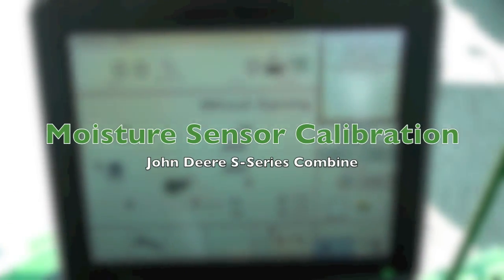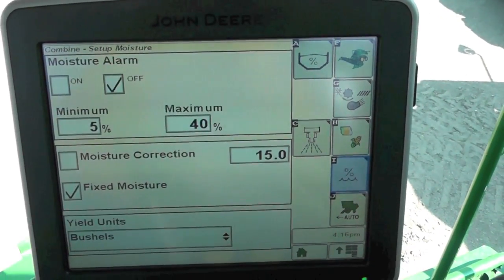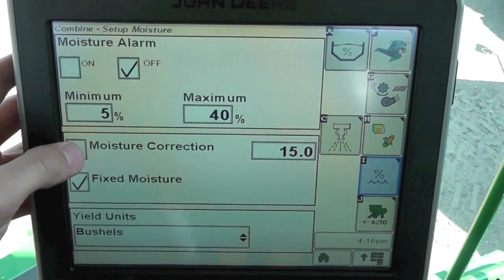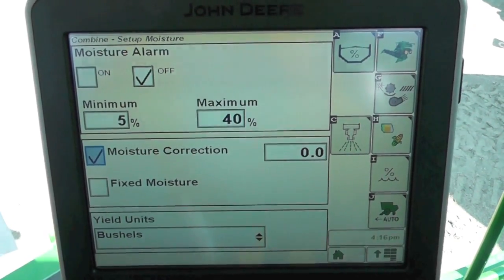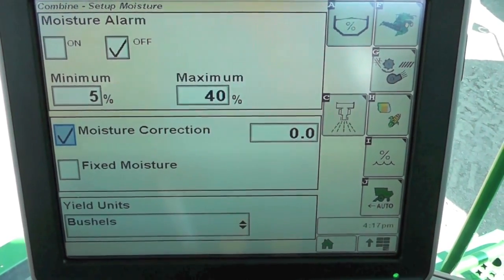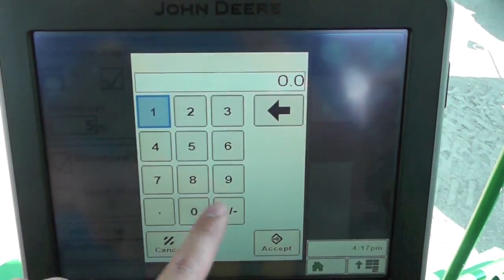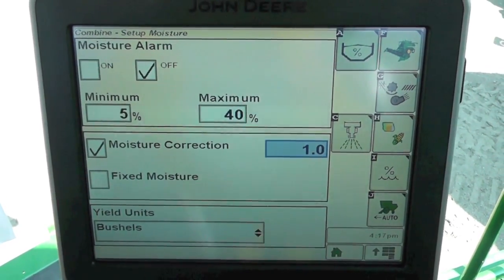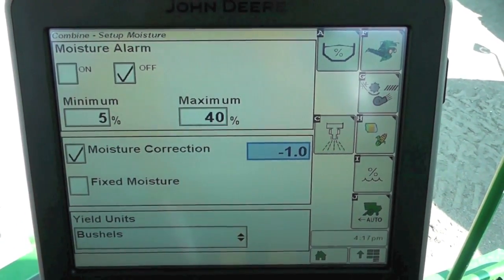S-Series Moisture Sensor Calibration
How to calibrate the moisture sensor on an John Deere S-Series combine.